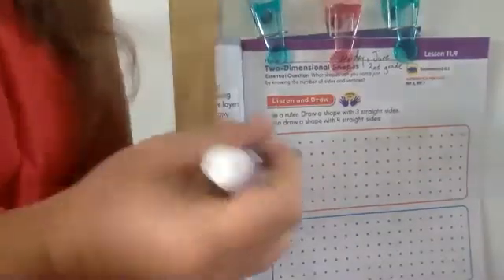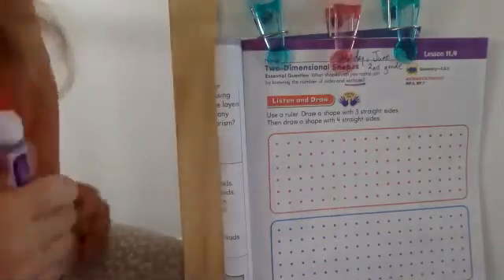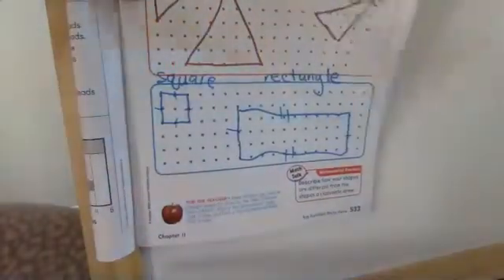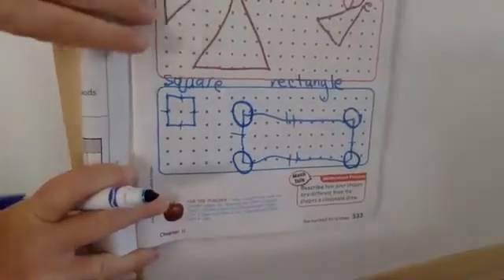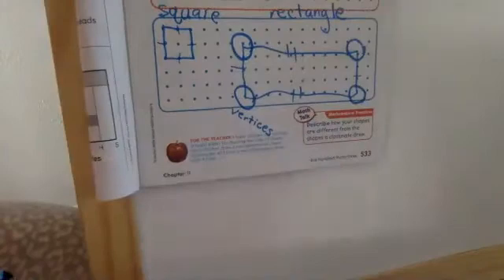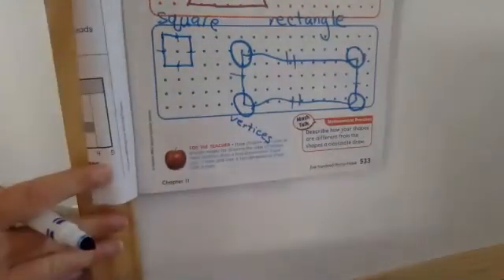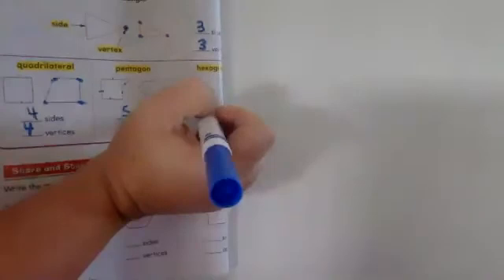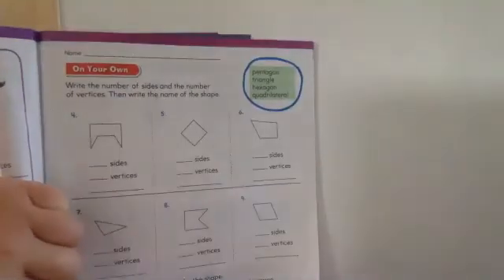2nd grade 11.4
2nd Grade
Go Math
Chapter 11. Lesson 4
2-dimensional and three dimensional shapes.  Sides and Vertices